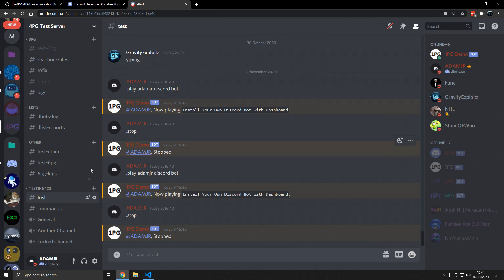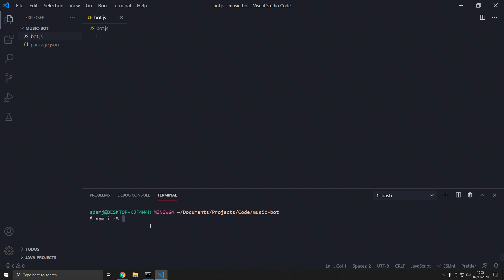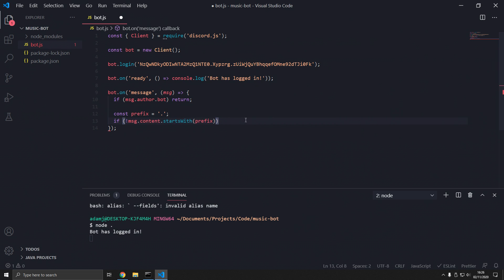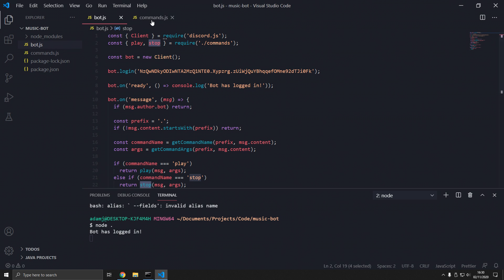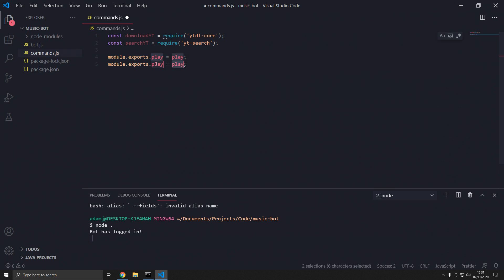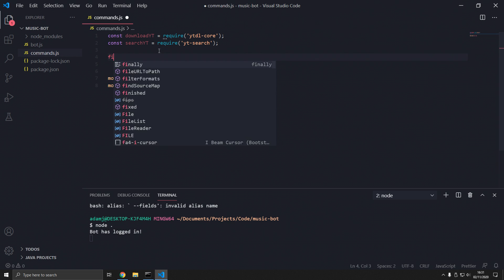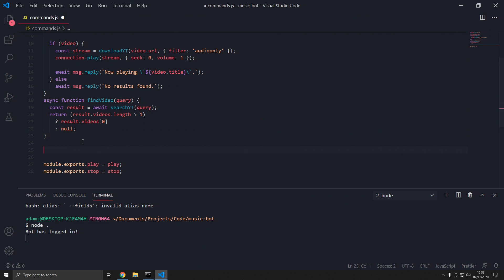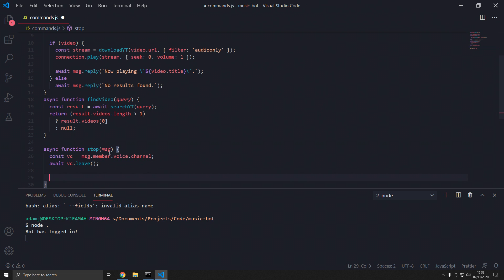Make Your Own Discord Music Bot (2021)